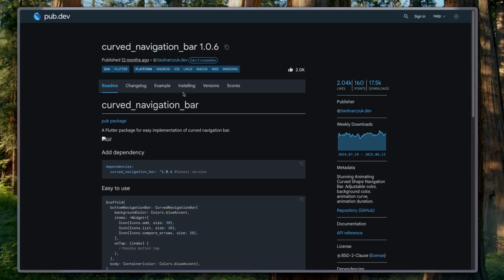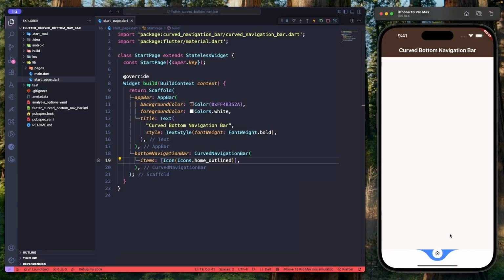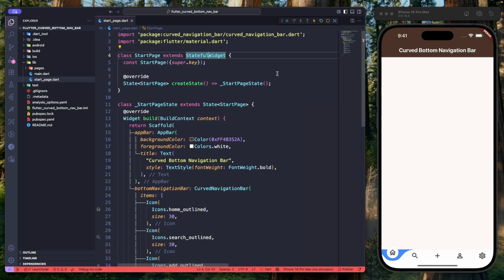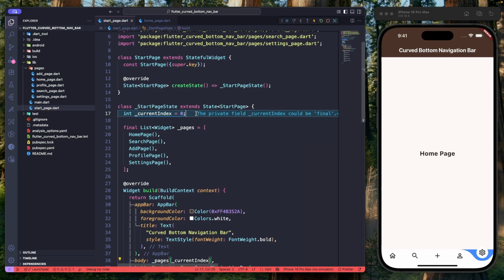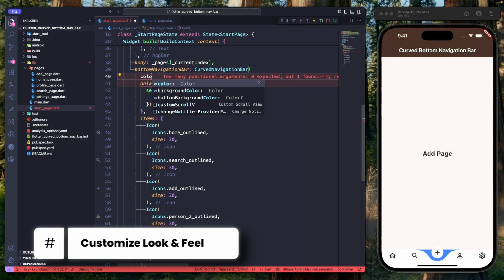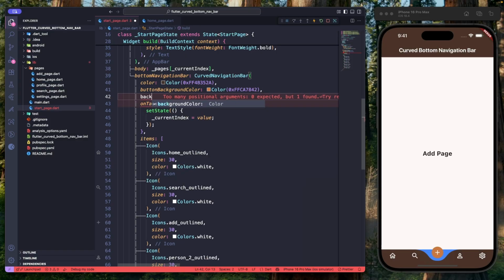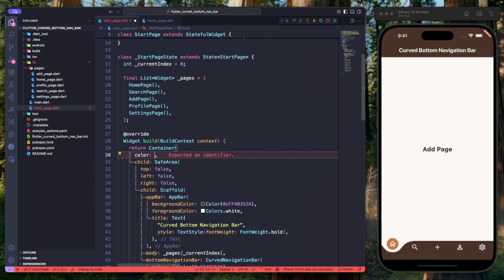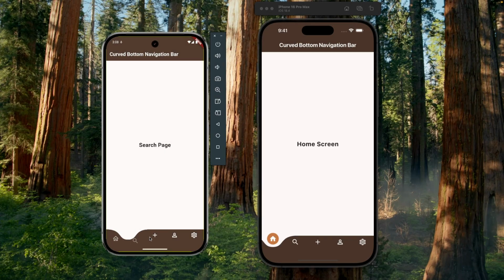🎨 How to Add Curved Bottom Navigation Bar In Flutter (2025) 🚀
Learn how to create a stylish curved bottom navigation bar in Flutter with this easy guide. Add a touch of elegance to your mobile app design!

🎯 Want to make your Flutter app look stunning and modern?

🚀 In this Flutter Tutorial, you’ll learn step-by-step 👉 How to add Curved Bottom Navigation Bar in Flutter application using the curved_navigation_bar package! 🎨✨

In this video, I will cover:
✅ How to implement Curved Bottom Navigation Bar
✅ How to handle state and switch between pages 🔄
✅ How to customize the look and feel of Curved Bottom NavigationBar 🎨

✨ Whether you’re building a new app or upgrading your current UI, this curved nav bar will take your design to the next level!